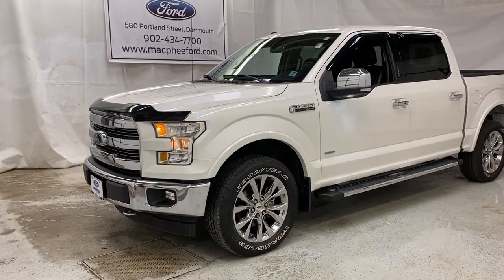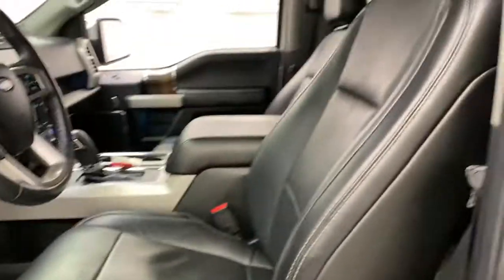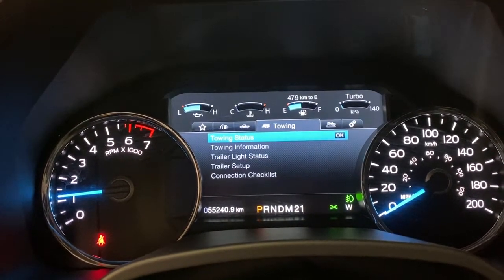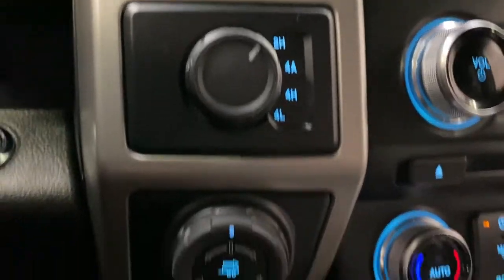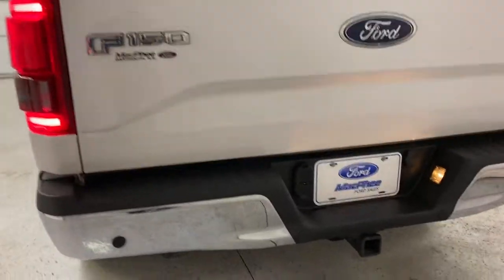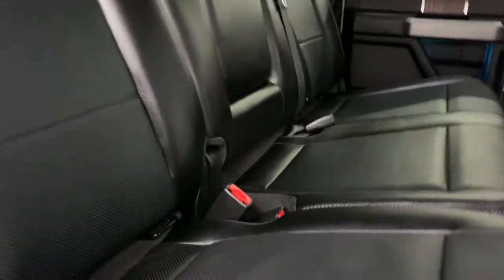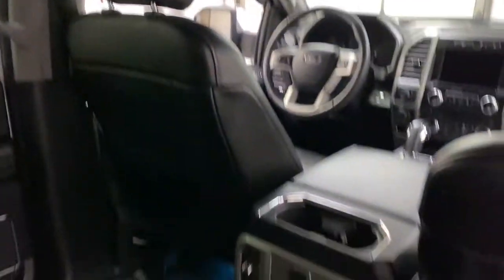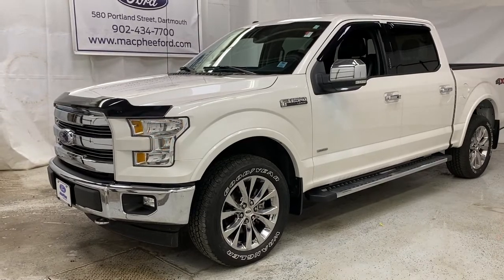White 2017 Ford F-150 LARIAT Review - MacPhee Ford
2017 Ford F-150 XLT. Stop by our showroom located conveniently at 580 Portland Street in Dartmouth at the corner of Portland Street and Baker Drive. (Uploaded by DataDriver).